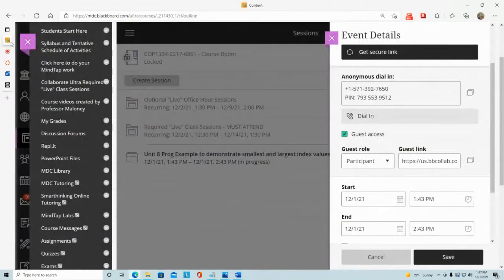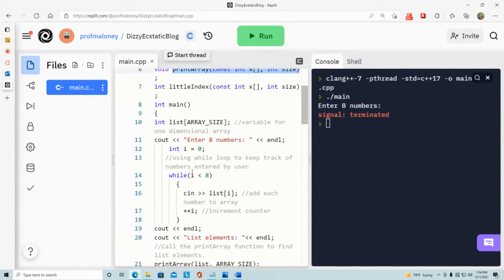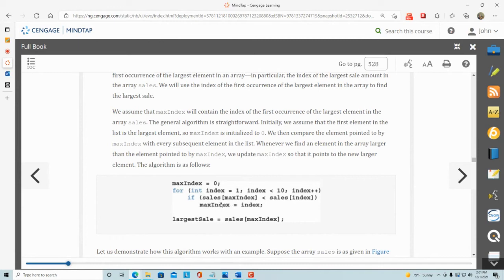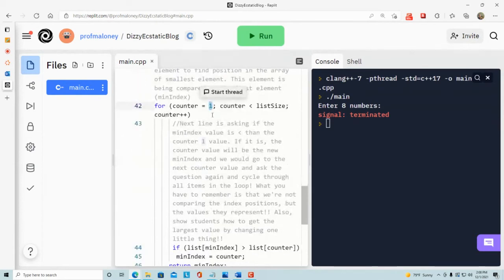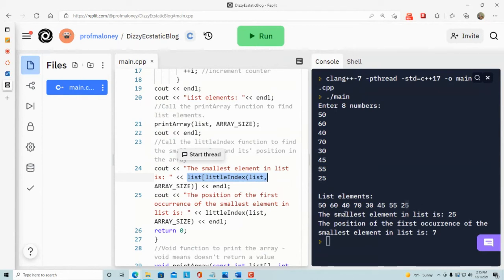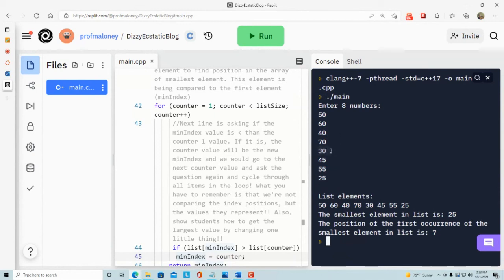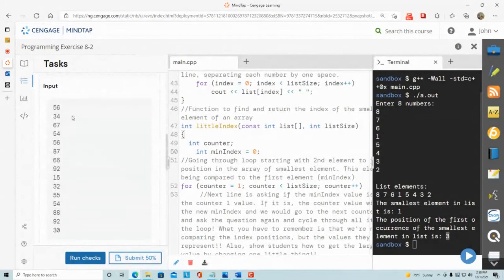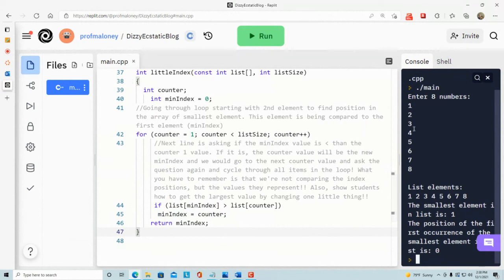Unit 8 Programming Example covering smallest value and largest value retrieval with arrays Profess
This video recording is 54 minutes long and it covers array processing to show how to get the largest and smallest values in an array using for loops and functions. Professor Maloney during December 2021.